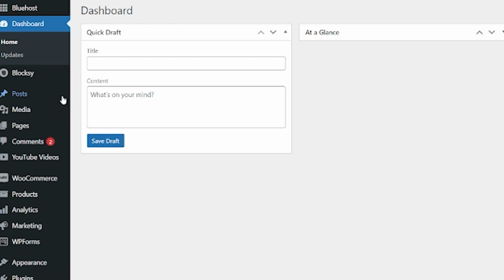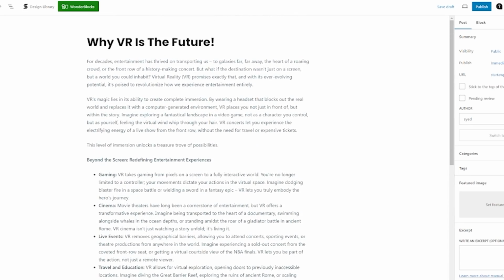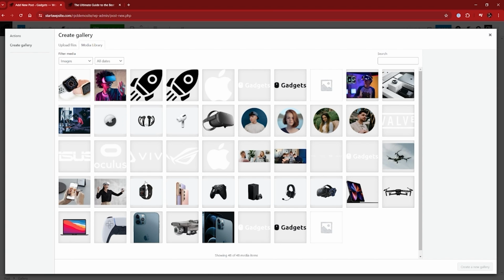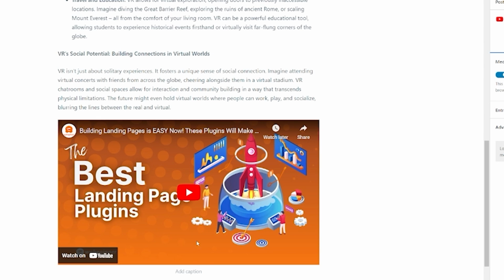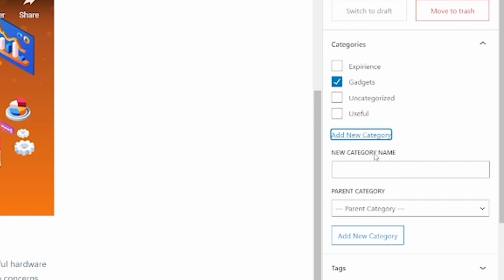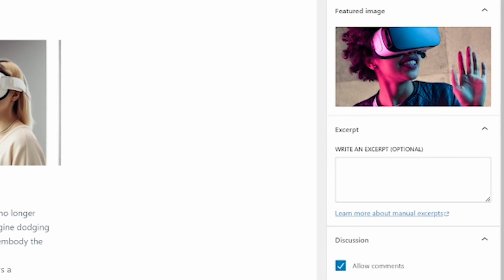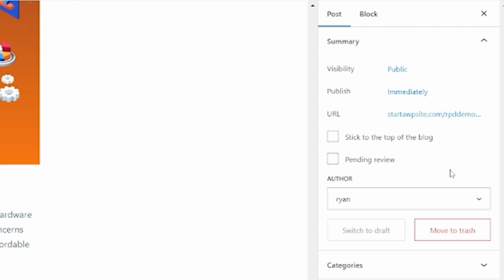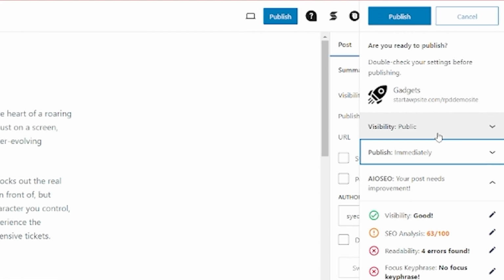How To Create A Post In WordPress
How to create a post in WordPress is one of the most essential things that you will ever need to do. However, if you're not sure how to create a post, don't worry, it's actually quite straight forward and we are going to show you how to do it step by step.

Top Resources